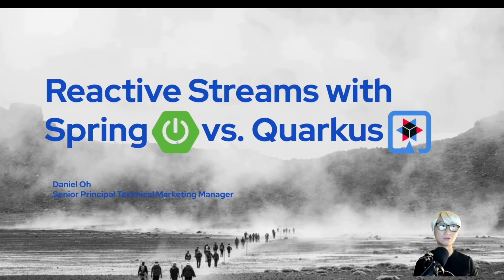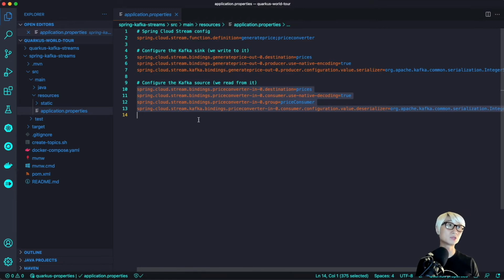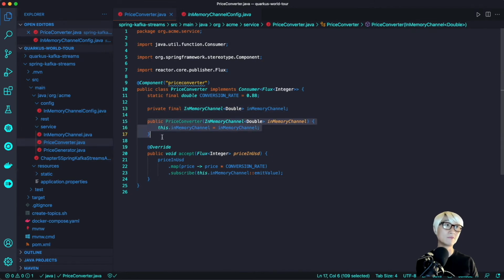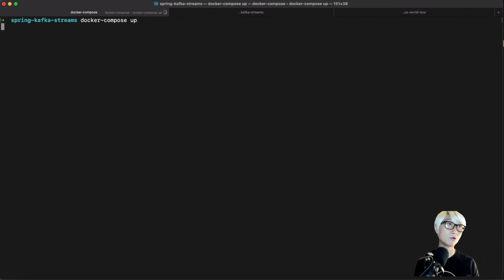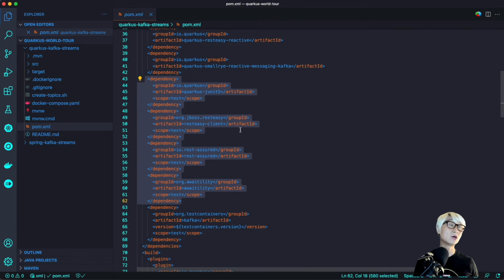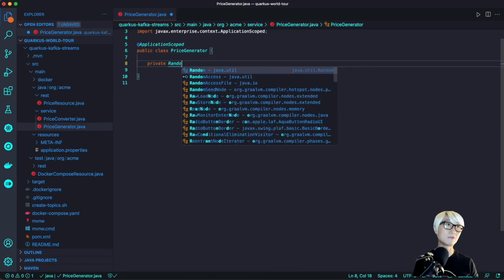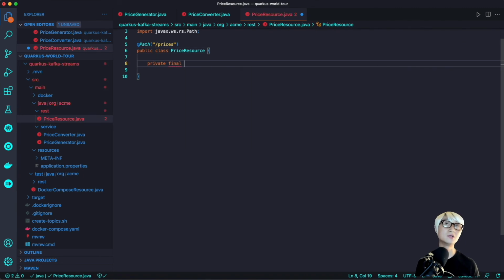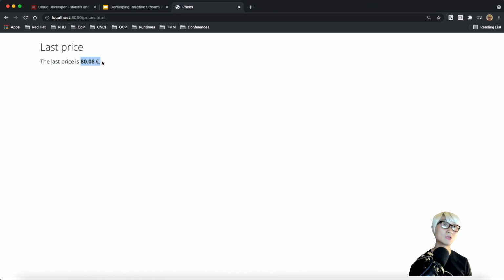Developing Reactive Streams with Spring vs Quarkus